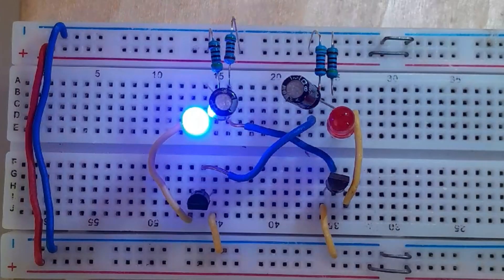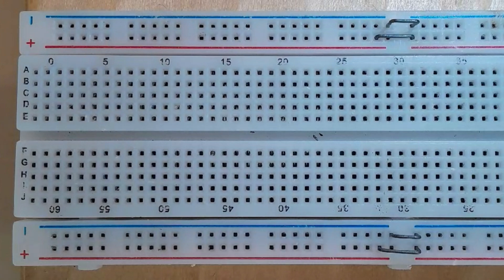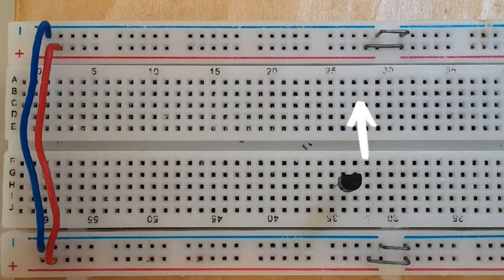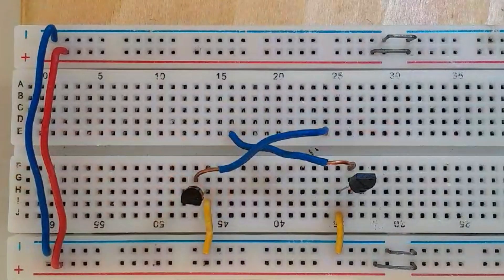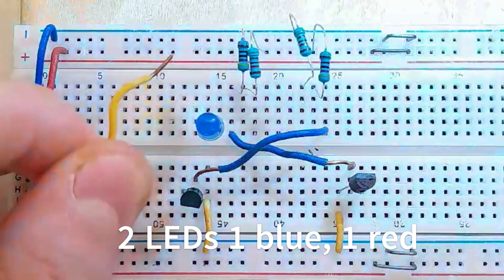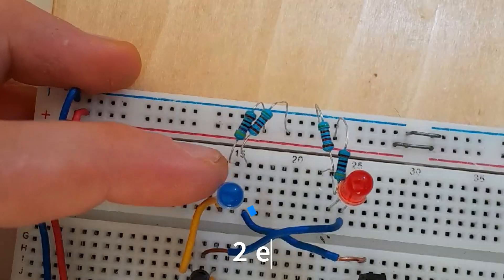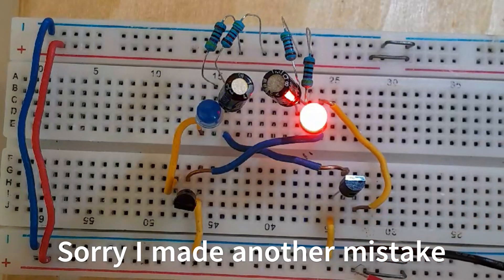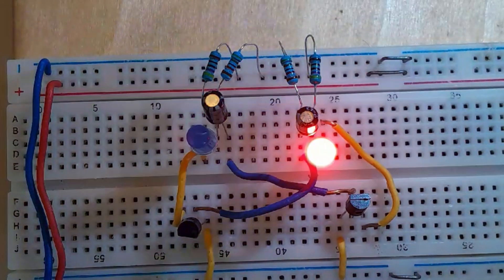How to make a blinking LED circuit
In this video we're going to make a blinking LED circuit using two transistors, two capasitors, two LEDs and four resistors.